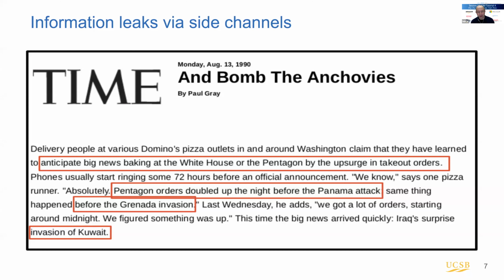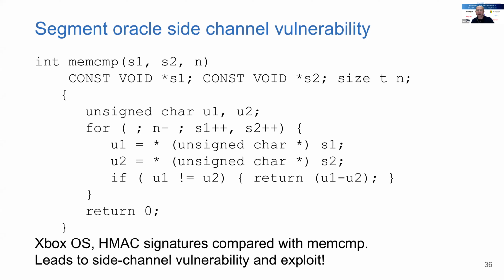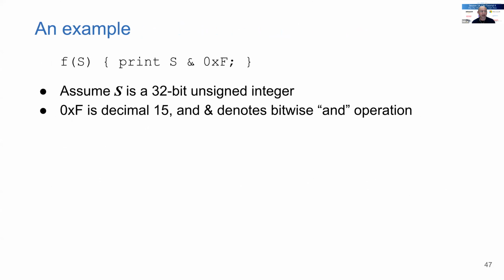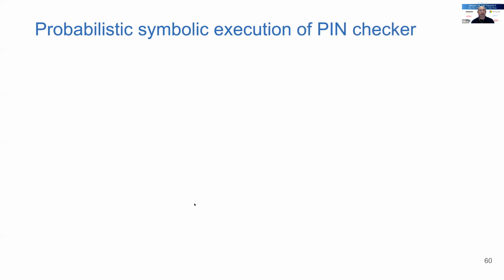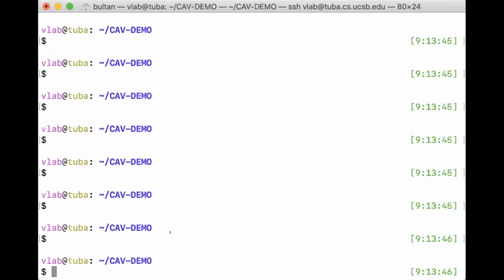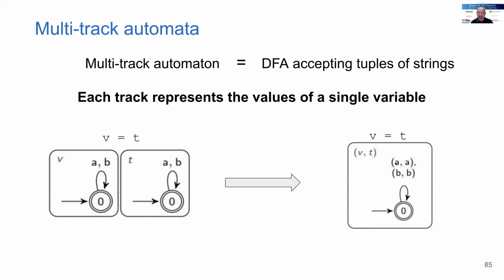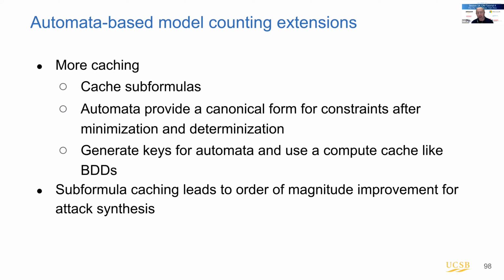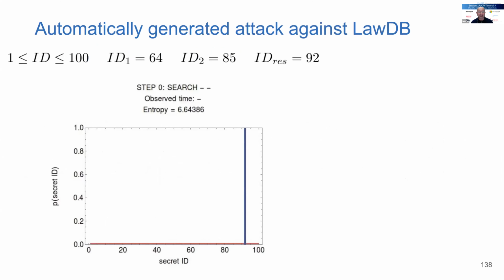CAV 2020 Tutorial: Quantifying Information Leakage Using Model Counting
Session 1A: CAV 2020 Tutorial A, Chair: Chao Wang
Speaker: Tevfik Bultan
Quantifying Information Leakage Using Model Counting